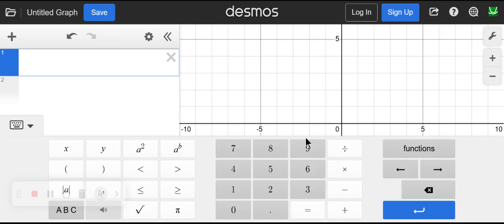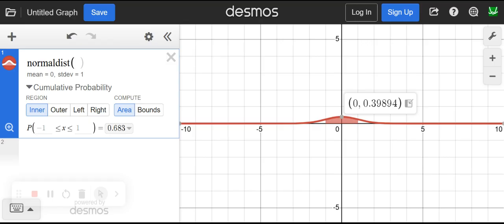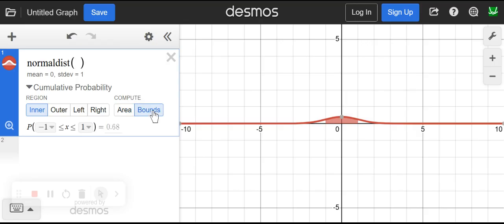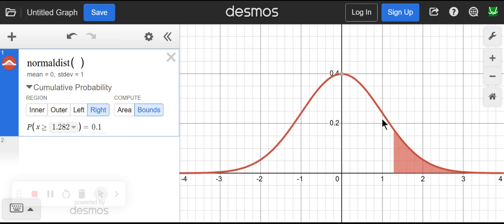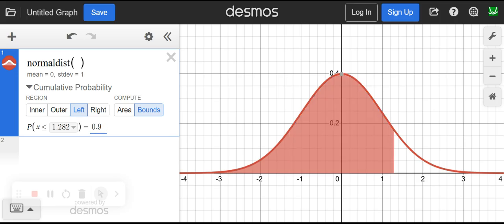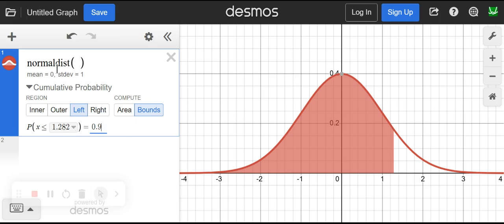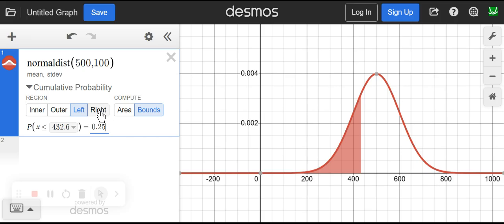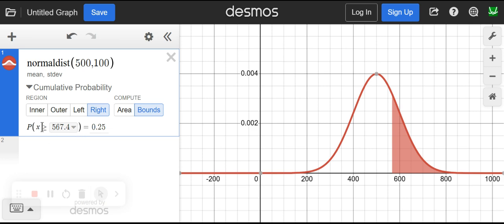Using Z-Scores and Percentiles with Normal Distribution in Desmos